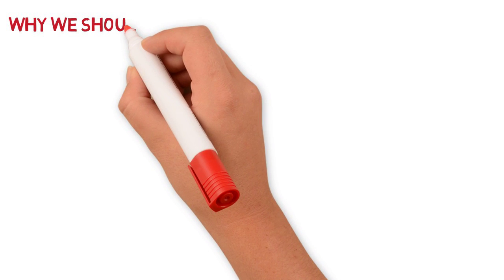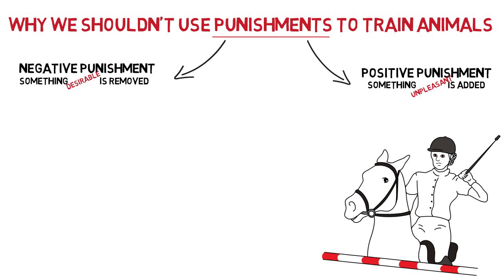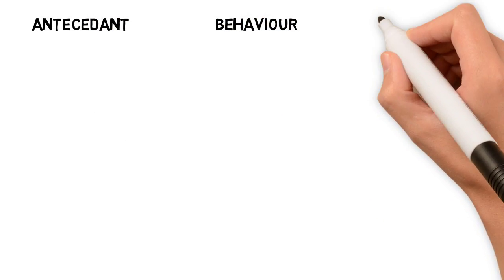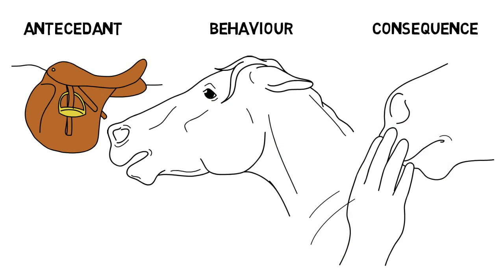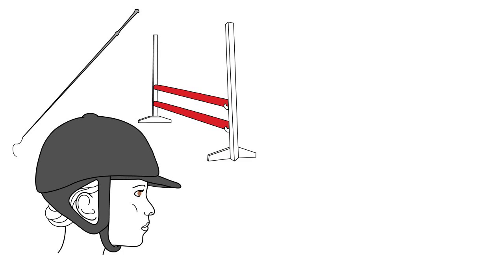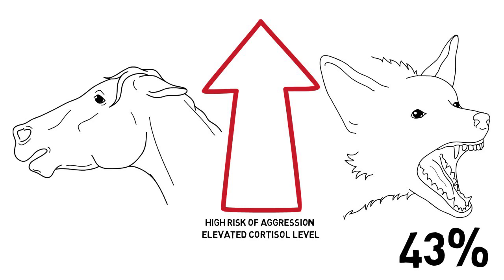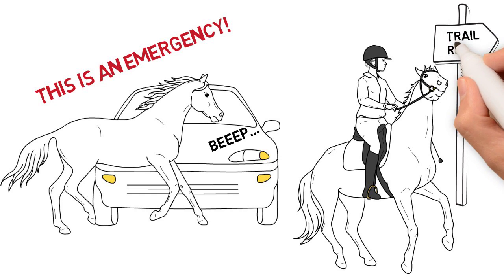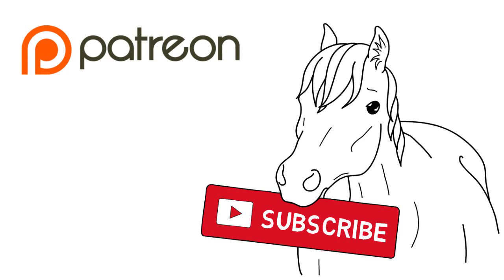Why you shouldn't punish your animal | Animated Series Episode 10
Reference for study mentioned: Herron, M et al. (2009) Survey of the use and outcome of confrontational and non-confrontational training methods in client-owned dogs showing undesired behaviours. Applied Animal Behaviour Science, Volume 117, pp 47-54